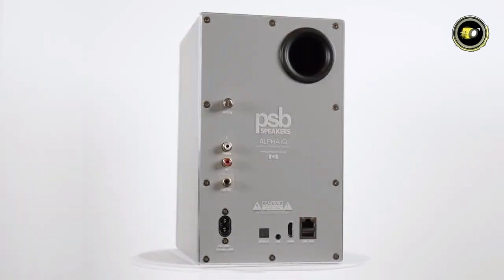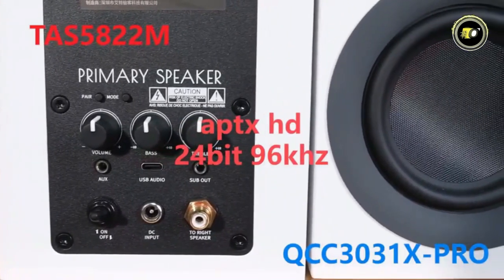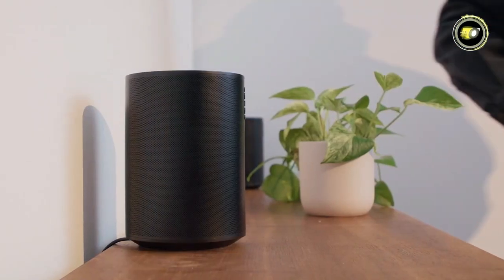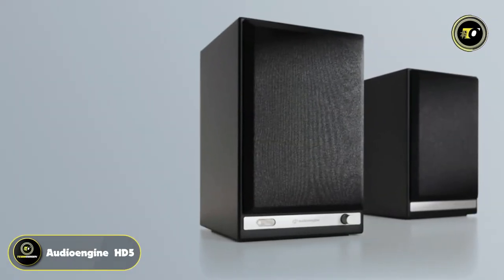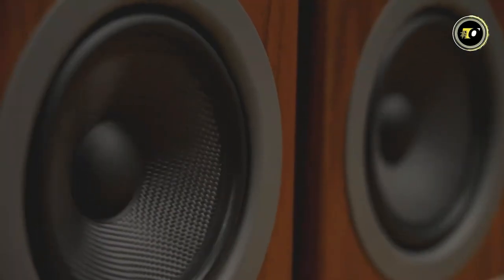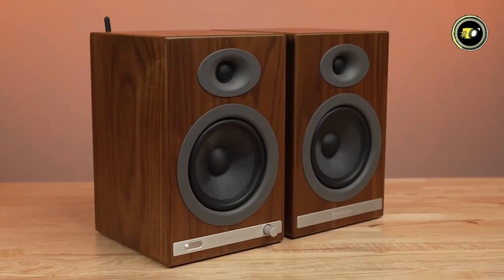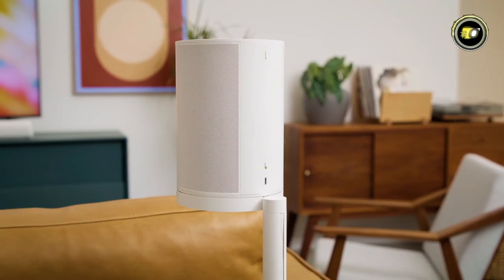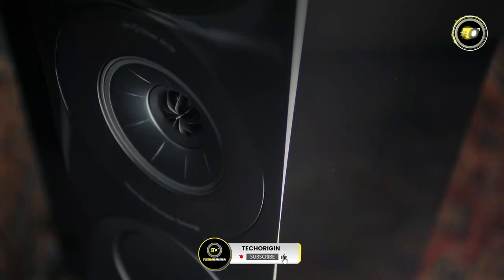Best Bookshelf Speakers 2024 - The Only 5 That Truly Matter Right Now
00:00 - Introduction

►00:40 - 5: Hotmay BS1
►02:04 - 4: Sonos Era 100
►03:49 - 3: Audioengine HD5
►05:30 - 2: PSB Alpha iQ
►06:56 - 1: KEF R3 Meta

08:13 - Conclusion
Looking for the perfect bookshelf speakers in 2024? Join us as we delve into the top 5 contenders, exploring their sound quality, design, and features. From sleek aesthetics to powerful audio performance, discover the ultimate addition to your home audio setup. Tune in for our expert recommendations!